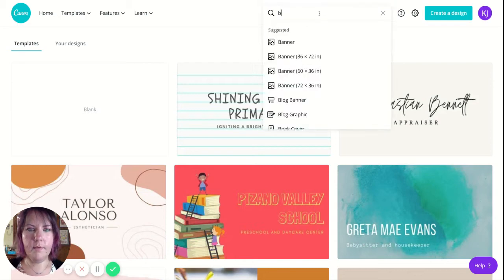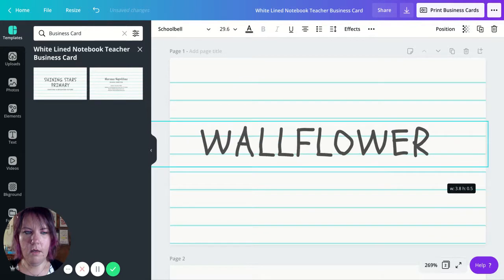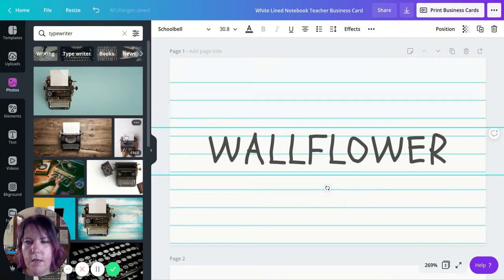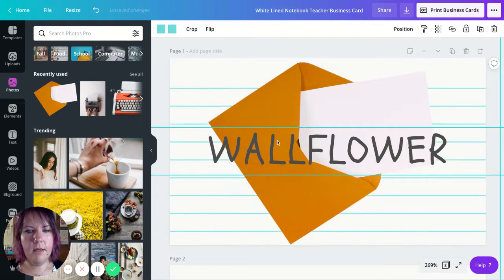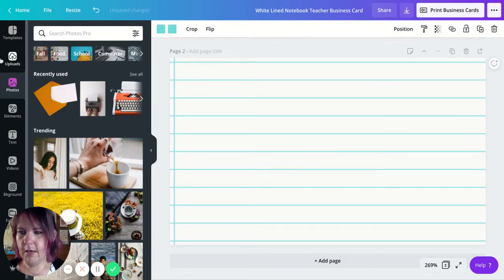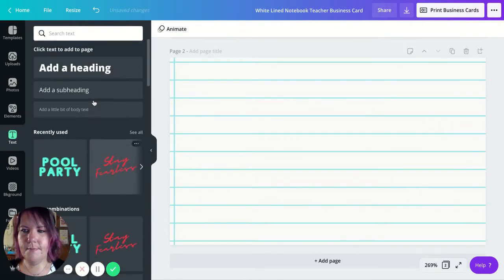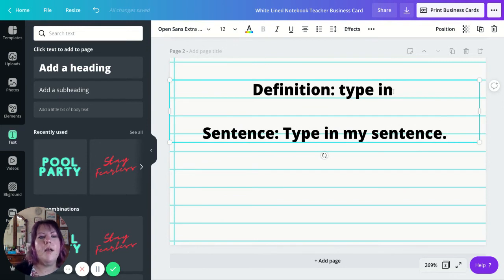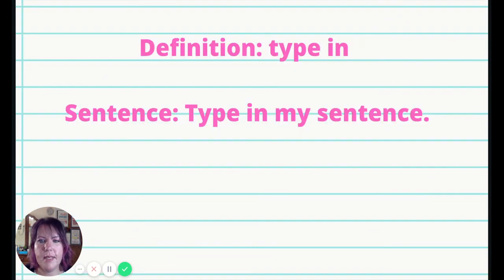Creating a Word Card on Canva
Miss Joyce shows us how to easily create a Word Card for a Book Talk